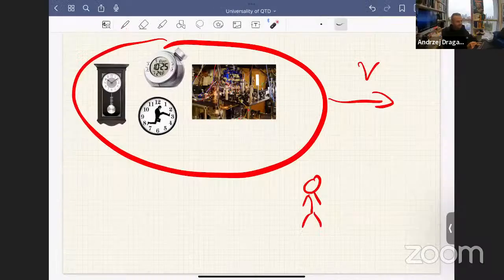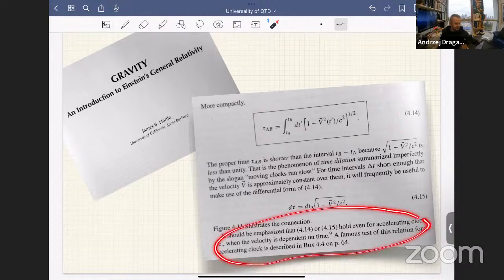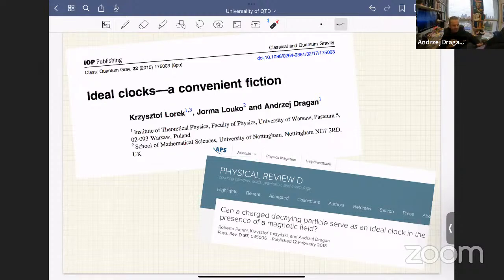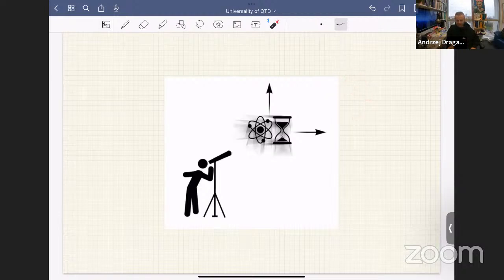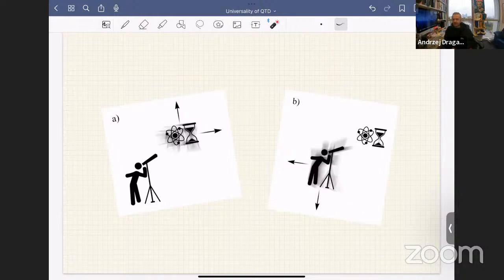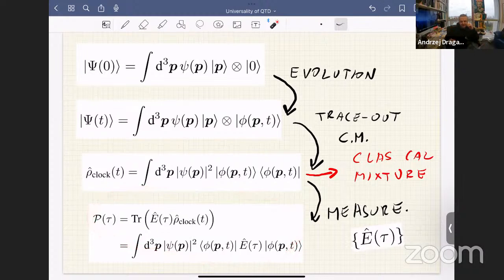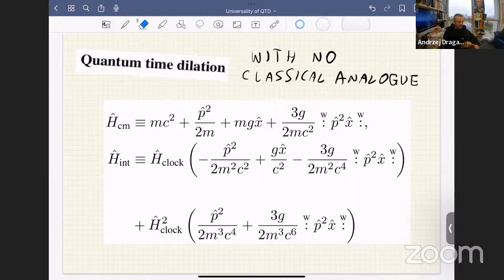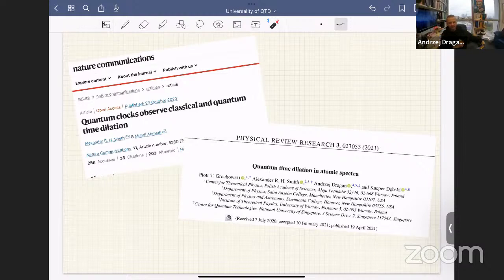Andrzej Dragan (University of Warsaw), Universality of quantum time dilation